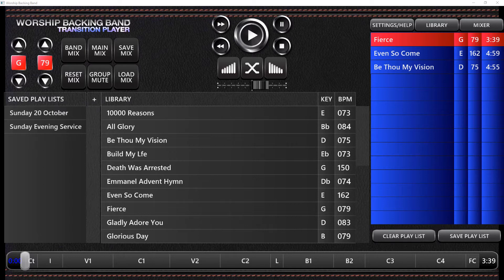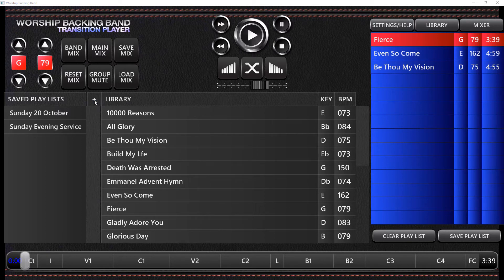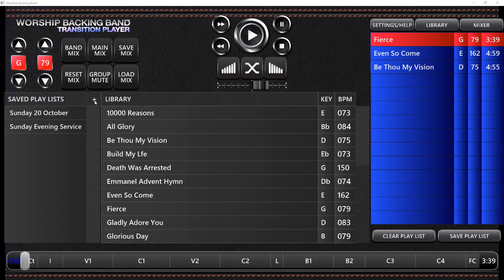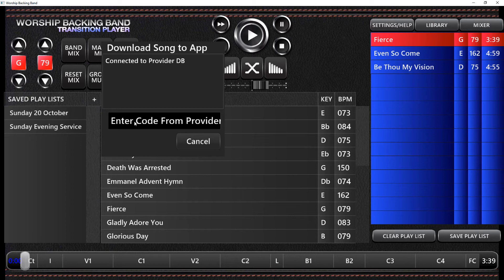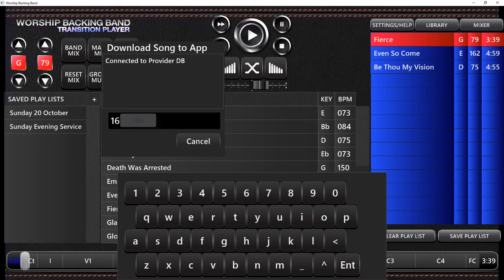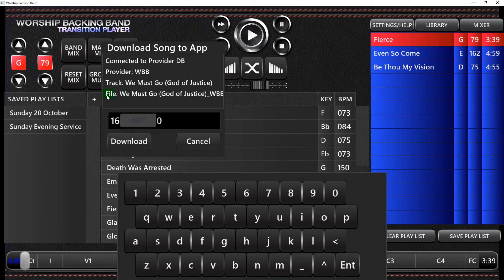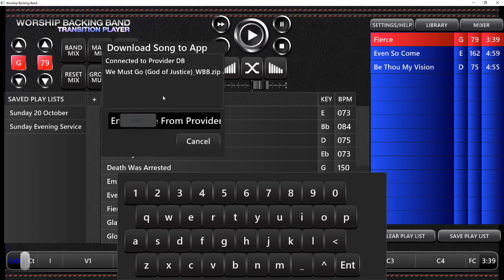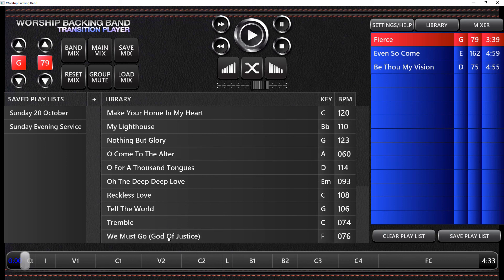How to upload song to the Player using Download Codes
When you now purchase a track you will see on your order confirmation a download code underneath the track name. Download codes are also available in the My Downloadable Products section of the Worship Backing Band website (log in to your account first to see this).

Open the Transition MultiTrack Player and check that you have a + button next to the Library button. If you don't go to My Downloadable Products (or for iPad the App Store) and download the most recent version of the Player.

Click on the + button on the Player And the Download code pop up will appear.

Click on “Enter Code From Provider” and type in the numbers from your order confirmation. You can use the keypad pop up or the numbers on your keyboard and then press Enter.

The song that you are downloading will appear and the Download button will appear next to the Cancel button. If you key in the incorrect code you will get a Code Not Recognized message. Just key in the correct code.

Click on Download. As the track downloads you will see a green progress bar on the song name and then you will get the message that the song has been added to the Library.

Click on the cancel button to move back to the Player interface and check that the song is now in your Library.